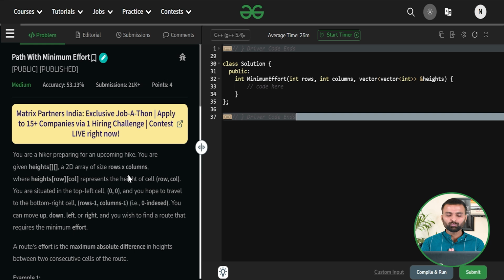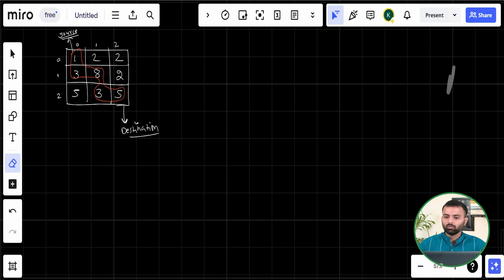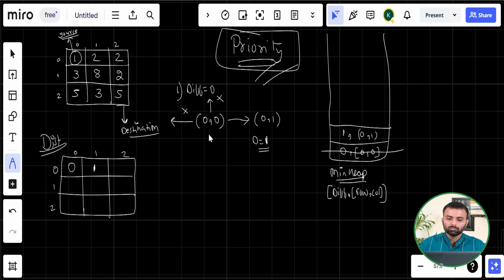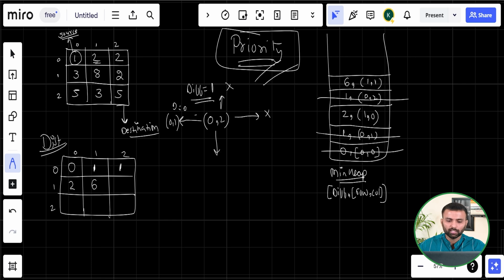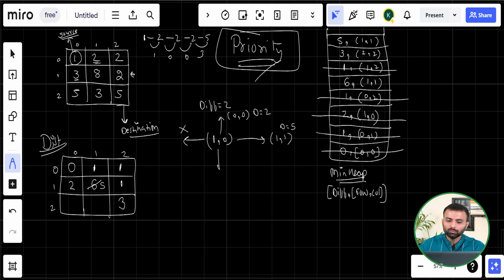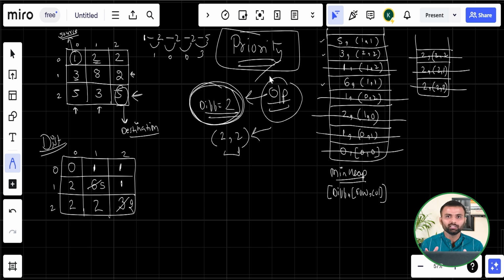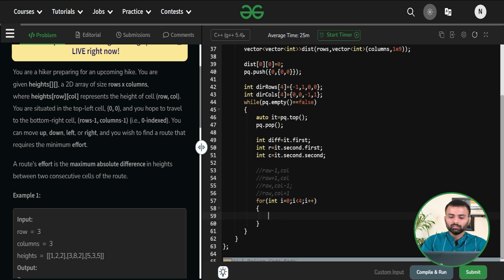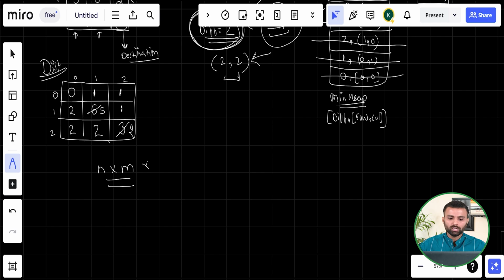POTD- 14/05/2024 | Path With Minimum Effort | Problem of the Day | GeeksforGeeks Practice